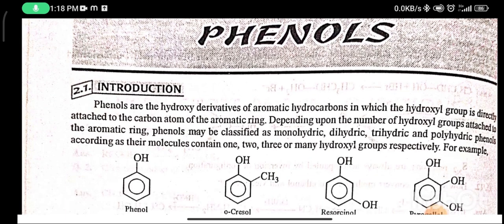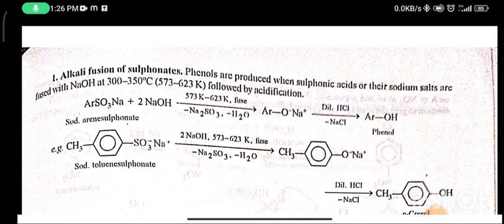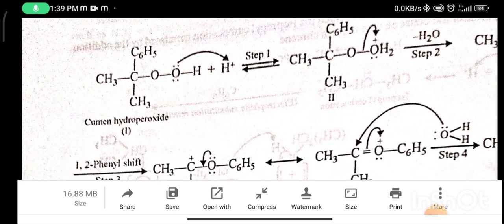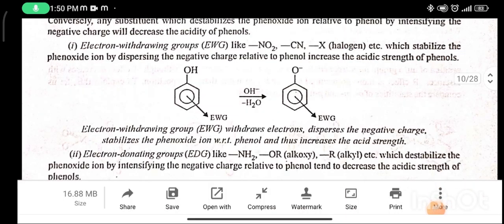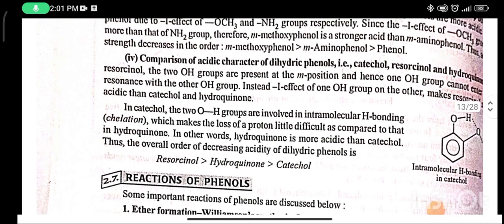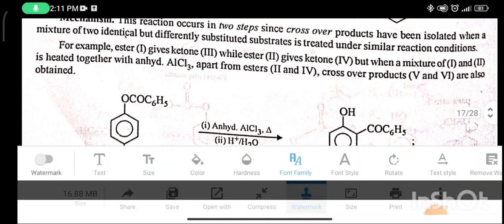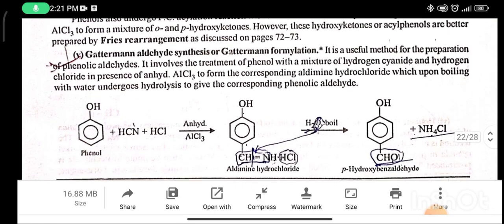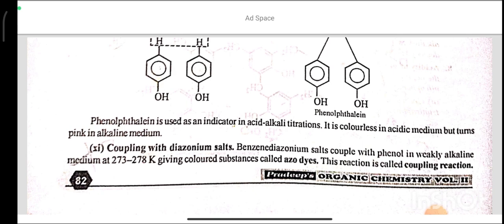audio lecture for visually impaired students chapter phenol